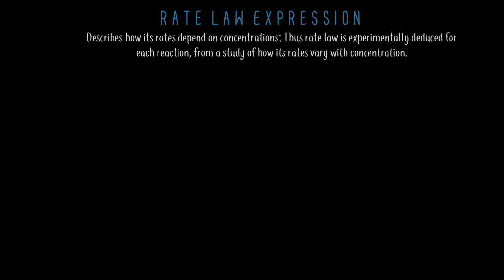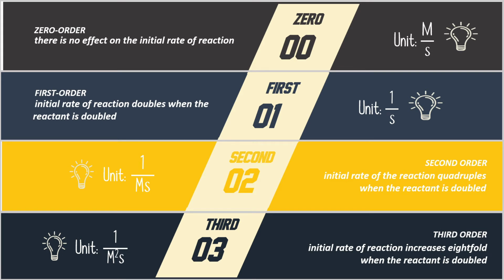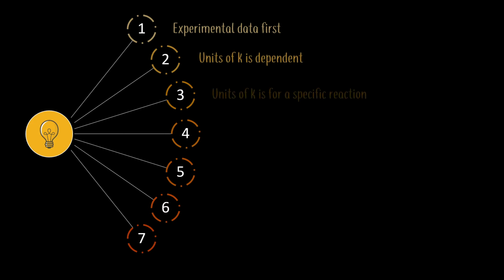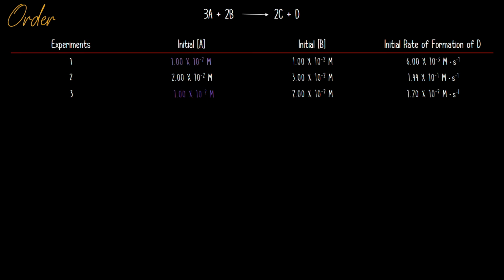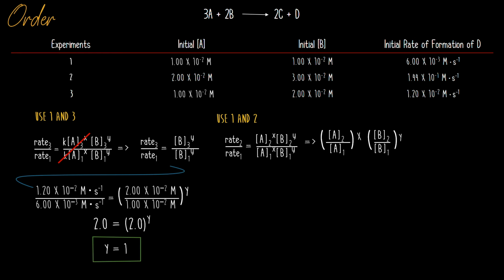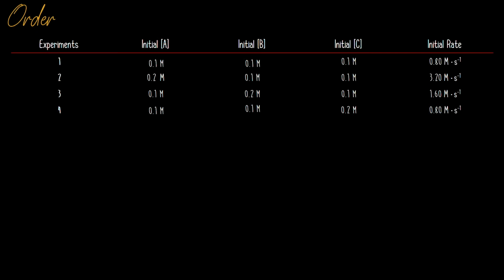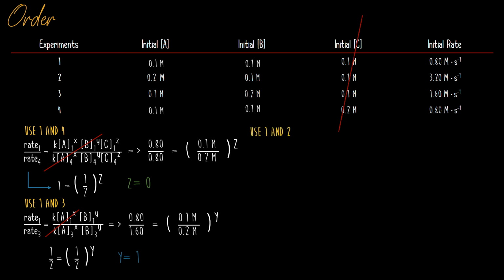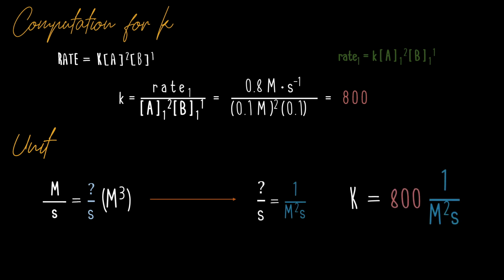Rate Law Equation and Method of Initial Rates (Daquioag x Molina)